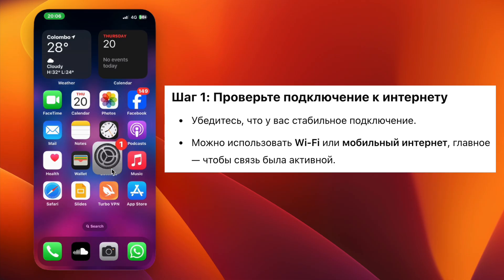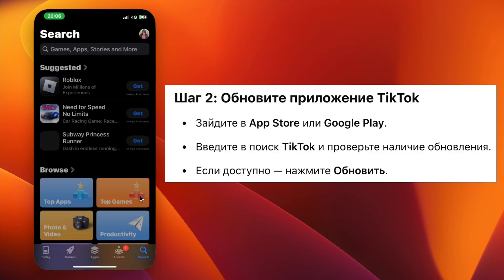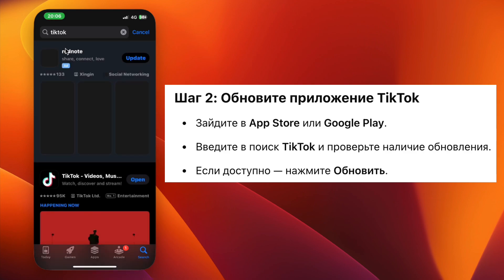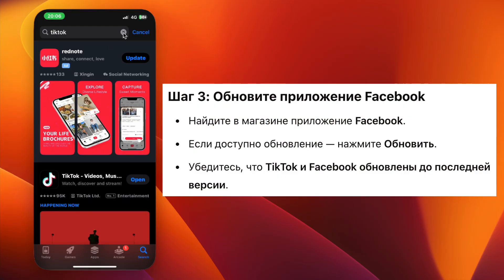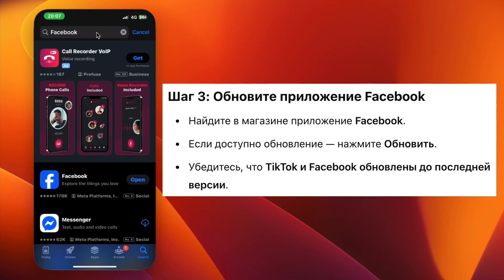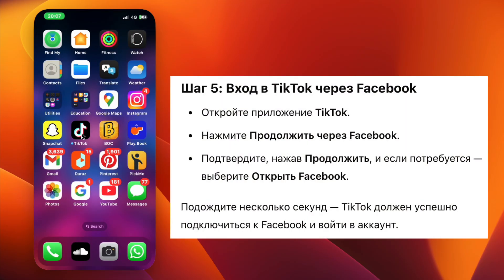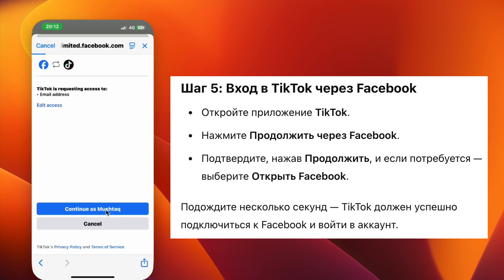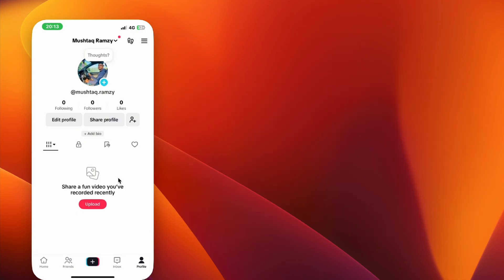Как Исправить Ошибку Входа в TikTok через Facebook – Не Удается Авторизовать TikTok (2025)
-🚫 Пытаетесь войти в TikTok через Facebook, но видите сообщение **«Не удаётся авторизовать TikTok»**? Не переживайте! В этом пошаговом руководстве я покажу, **как быстро и легко исправить проблему входа в TikTok через Facebook**.

📌 **Что вы узнаете из этого видео:**
1️⃣ Как проверить и стабилизировать подключение к интернету (Wi-Fi или мобильные данные)
2️⃣ Как обновить приложения **TikTok** и **Facebook** до последней версии
3️⃣ Как правильно войти в Facebook перед запуском TikTok
4️⃣ Как использовать кнопку **«Продолжить через Facebook»** без ошибок
5️⃣ **Бонус:** Очистка кеша приложений для устранения скрытых ошибок

💡 Инструкция подходит как для пользователей **iPhone (iOS)**, так и для **Android**.